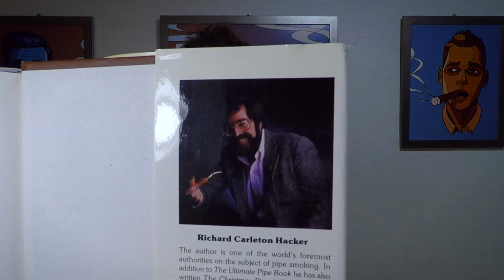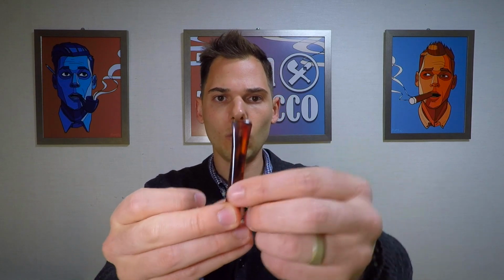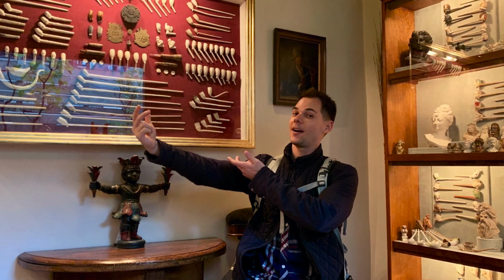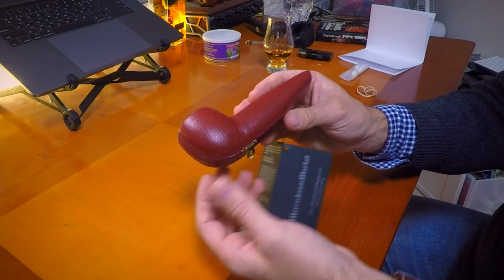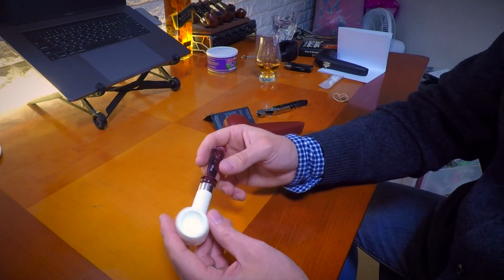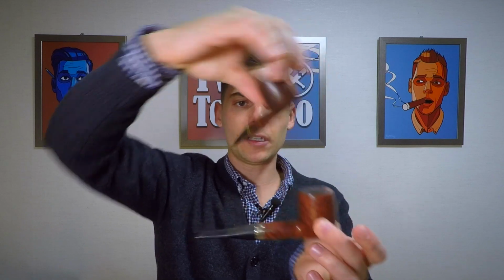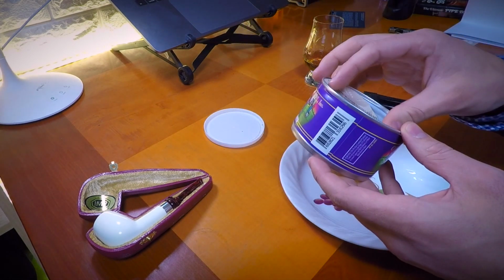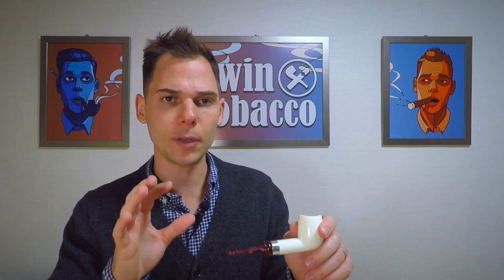IMP Meerschaum Pipe Unboxing!!!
Watch as Gavin unboxes his new IMP meerschaum pipe and gives his thoughts on the pipe as well as gives comparisons to briar pipes and different pipe shapes. Unboxing a new pipe is always a lot of fun; enjoy!